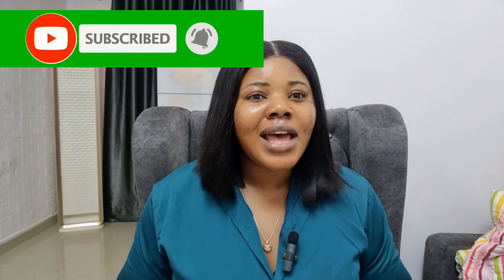Achieve a radiant skin with these tips.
hey besties 💓

Good to see you again.

I thought to put these common but not so common skincare tips to help us in our skincare journey.

a glowing skin starts from the inside, take care of yourselves,  let me know what you think.